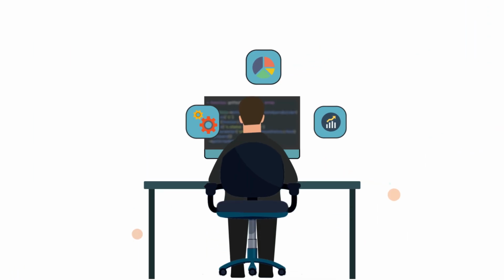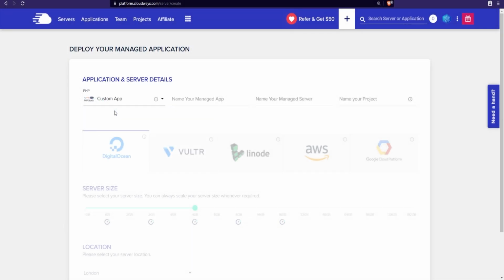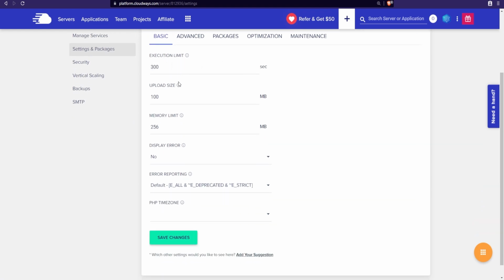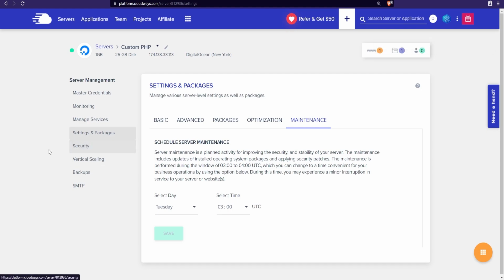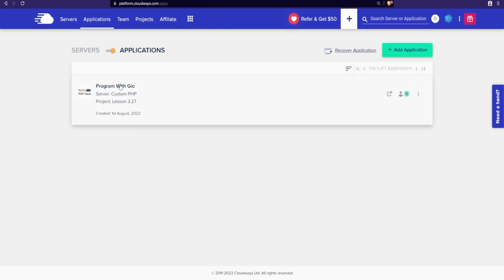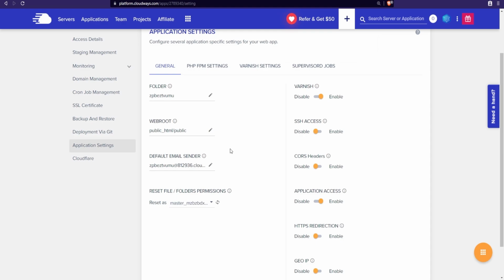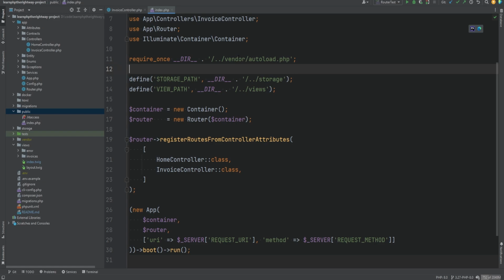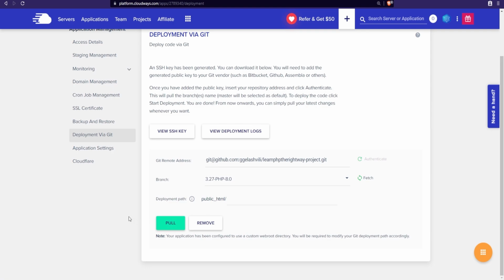How To Deploy Vanilla PHP To Cloudways - Full PHP 8 Tutorial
In this video, we learn how to deploy vanilla PHP to Cloudways.

Cloudways offers peace of mind and flexibility so you can focus on growing your business instead of dealing with server management. With Cloudways, you get an optimized stack, managed servers, backups, staging environment, integrated Git, pre-configured, Composer, 24/7 support, and a choice of five cloud providers: AWS, DigitalOcean, Linode, Google Cloud, and Vultr.

Get up to 2 Months of Free Hosting by using code "GIO15" and get a $15 free hosting credit.

00:00 - Intro
01:47 - Create Cloudways Account
02:22 - Launch a Server
03:42 - Server Management
04:41 - Settings & Packages (Server Management)
07:24 - Security (Server Management)
07:59 - Scaling, Backups & SMTP (Server Management)
08:33 - SSH to Server
09:47 - Application Management
11:51 - Application Settings
12:30 - Deployment via Git
14:10 - Debugging Errors in Production
15:02 - Install Composer Dependencies, Run Migrations & Create .env File
16:39 - .htaccess File
16:58 - Outro